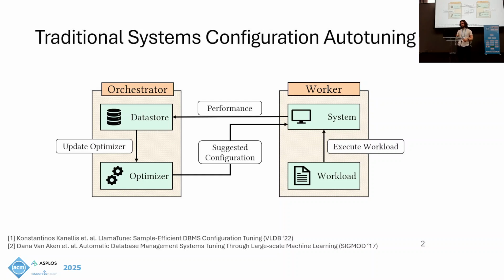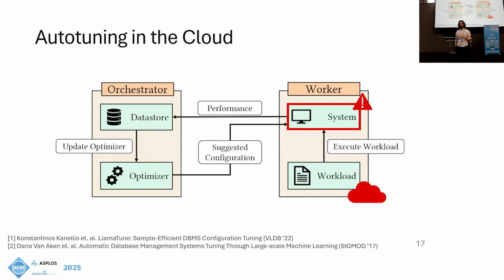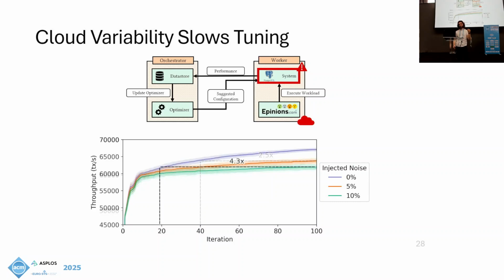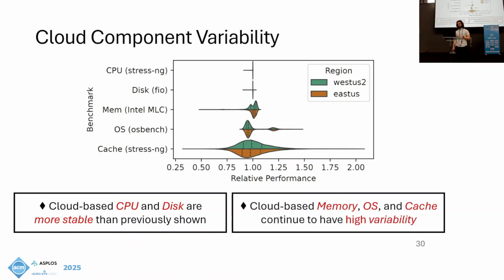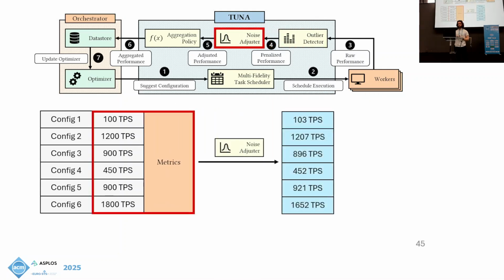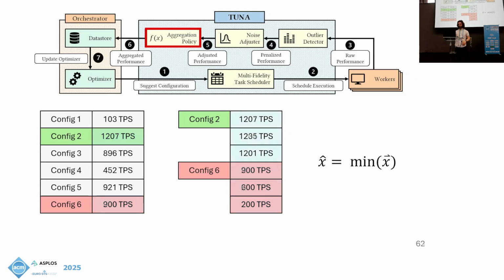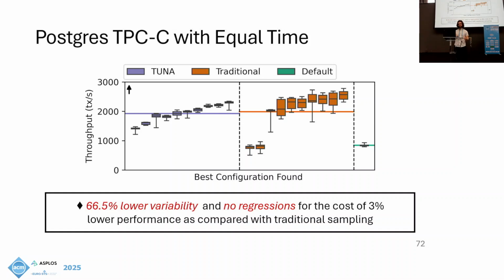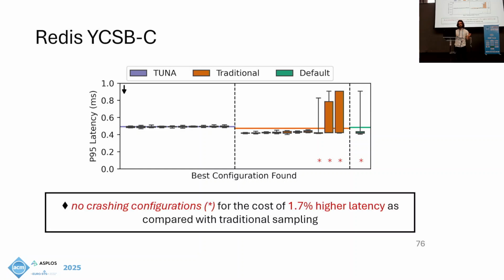EUROSYS '25 | TUNA: Tuning Unstable and Noisy Cloud Applications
Authors: Johannes Freischuetz (University of Wisconsin - Madison), Konstantinos Kanellis (University of Wisconsin-Madison), Brian Kroth (Microsoft), Shivaram Venkataraman (University of Wisconsin-Madison)